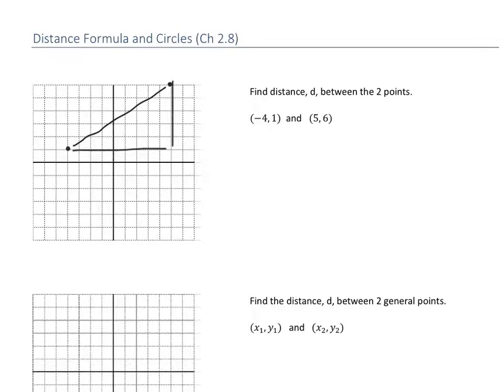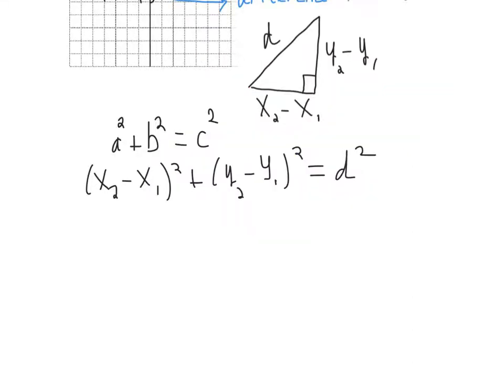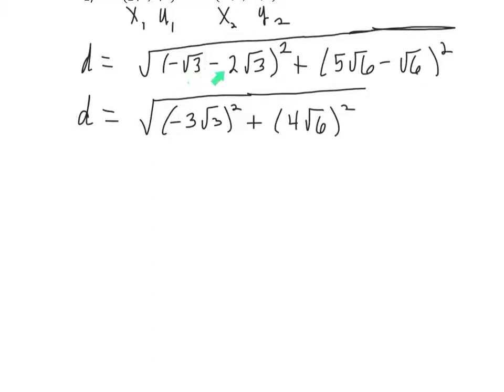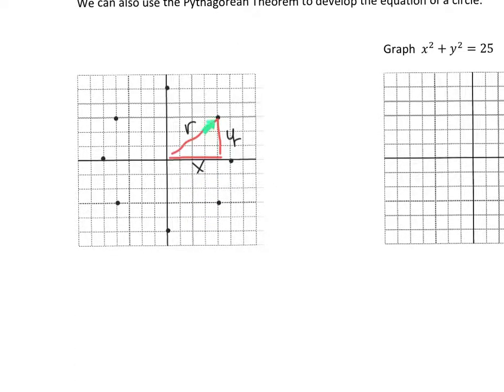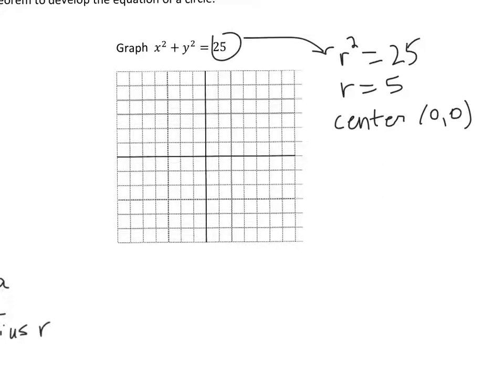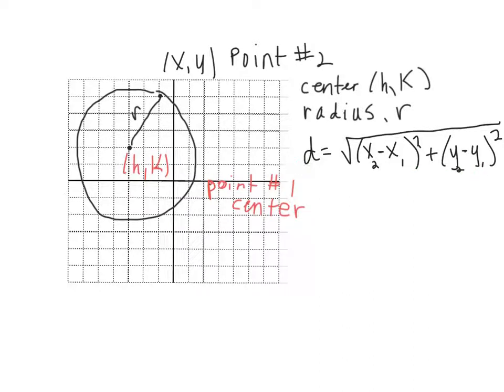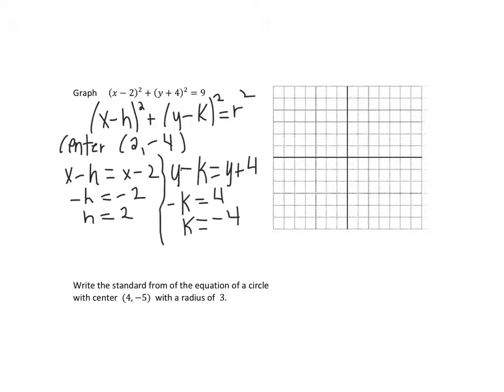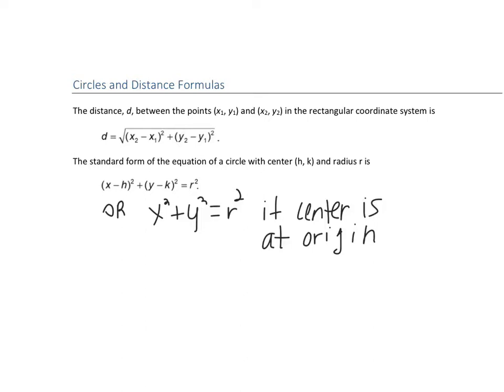Distance and Circle Formulas